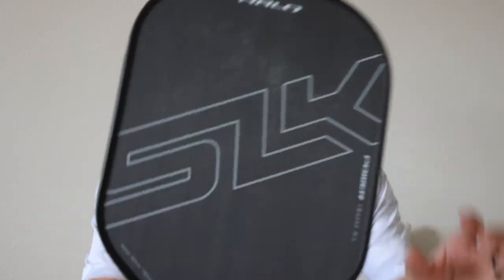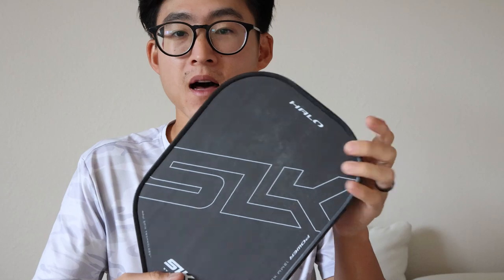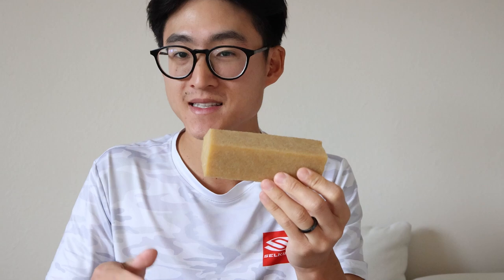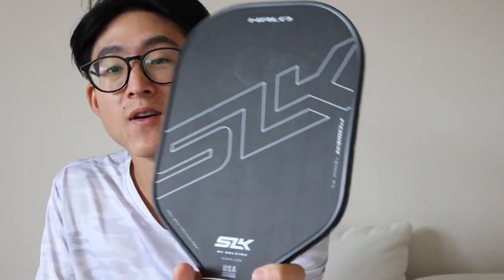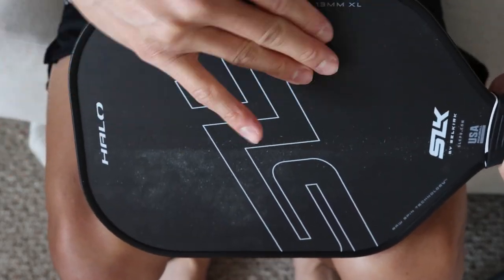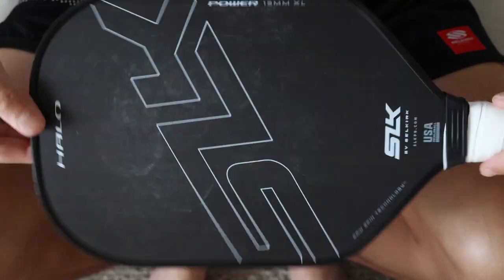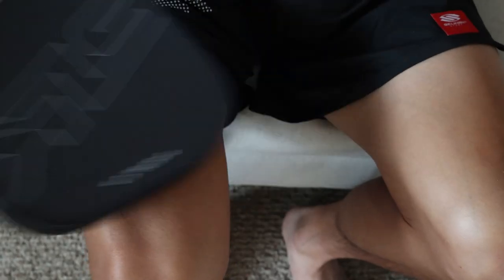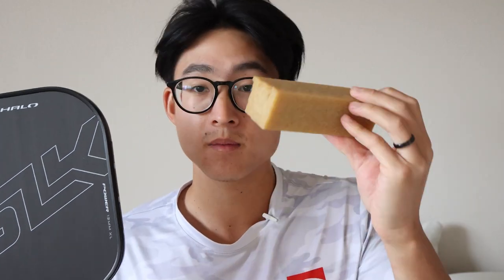How to Clean Your Pickleball Paddle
➡️ CARBON FIBER CLEANING ERASER

Stay gritty my friends.  Keep your paddle SHARP by cleaning it with a paddle eraser.  $8 on amazon for a gigantic stick, chop it up and split it with your friends. Makes your paddle look and play good as new!

✋ Wilson Overgrip

📷 Canon R6
🎤 DJI MIC